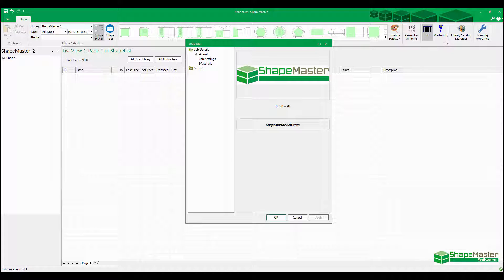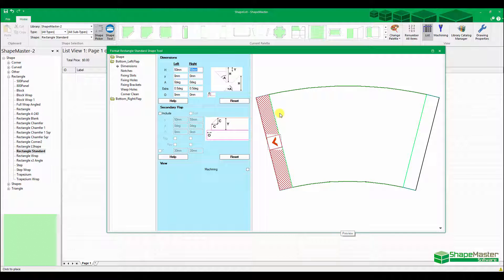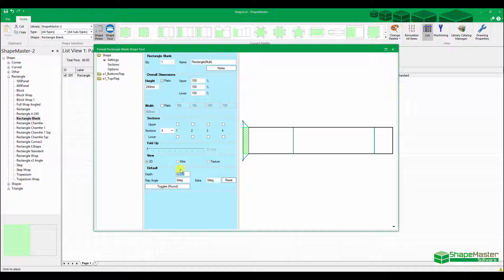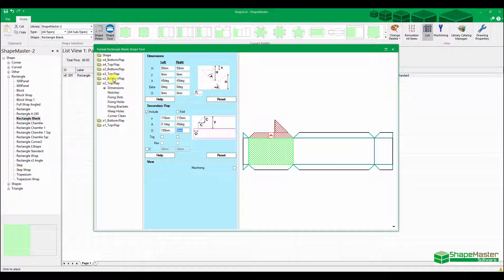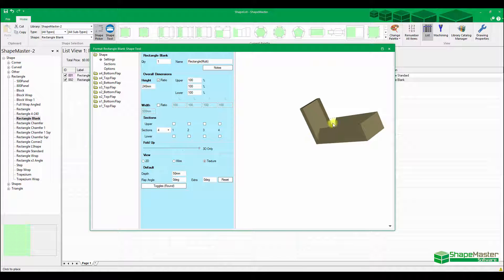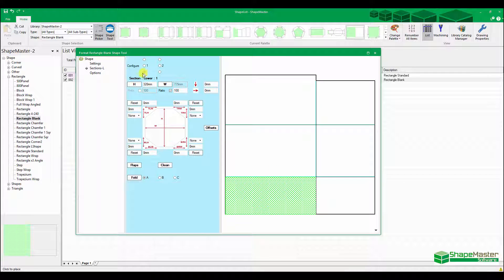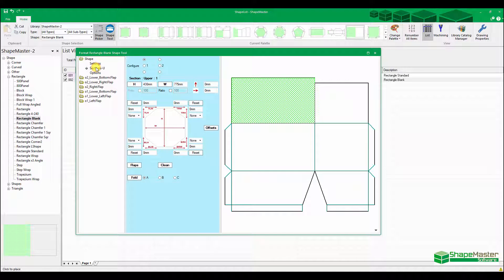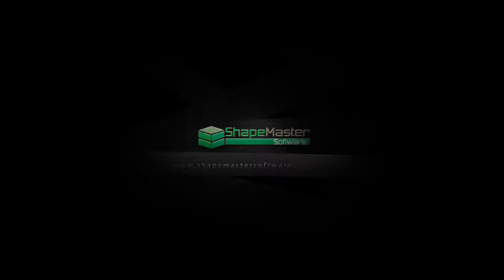How to Create Shapes in ShapeMaster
Creating Shapes in ShapeMaster Software Oct 2016